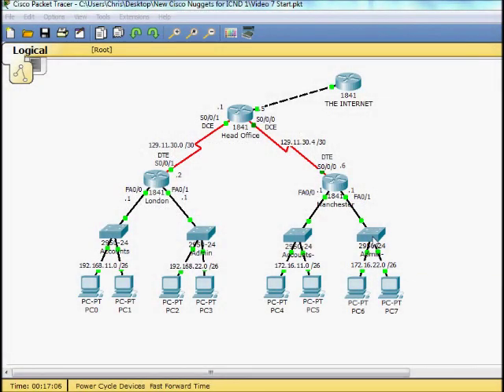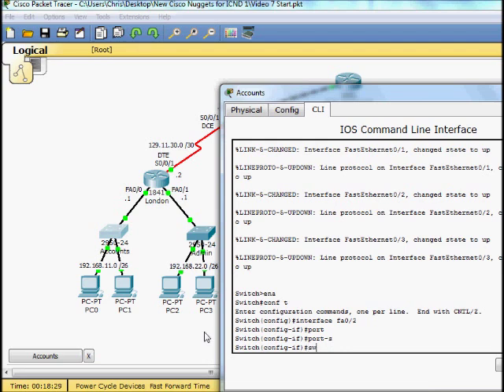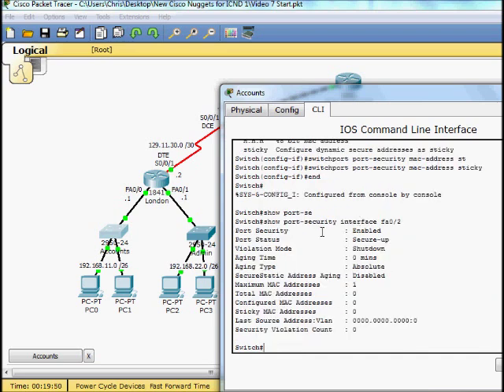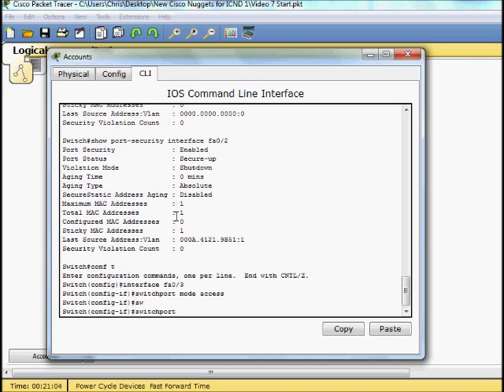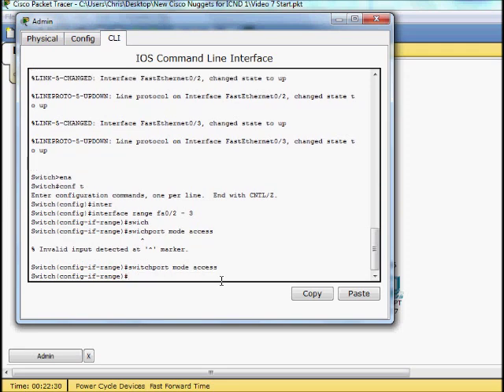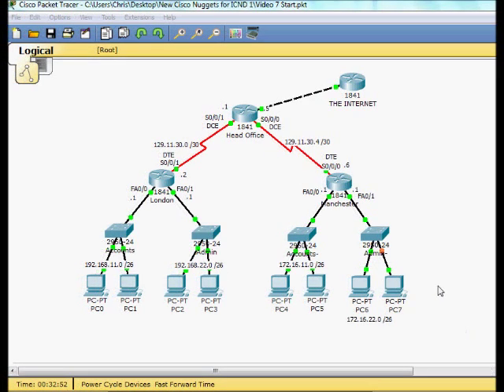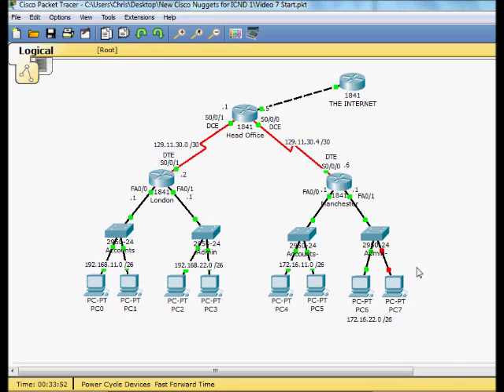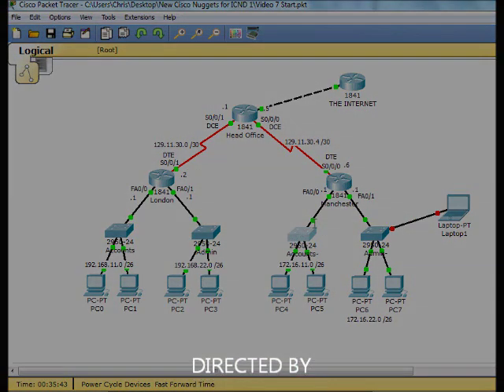7. Configuring MAC Address Filtering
How to configure MAC address filtering on a Switch in Cisco Packet Tracer